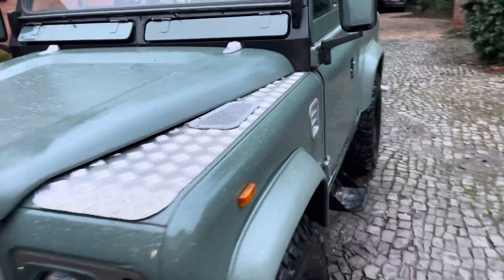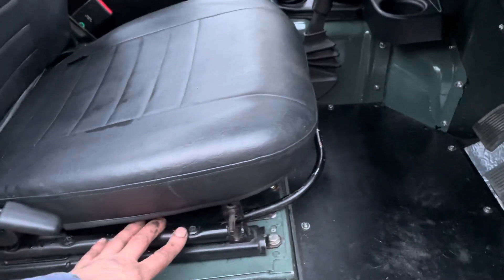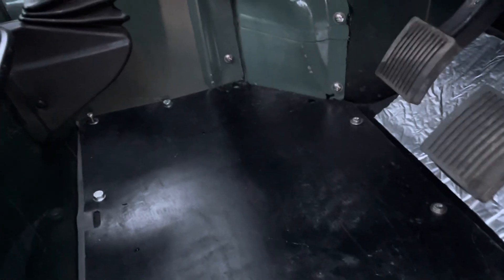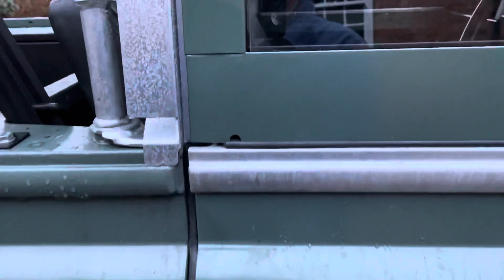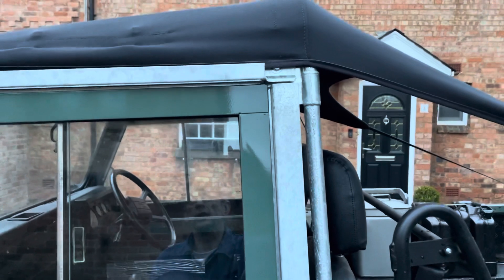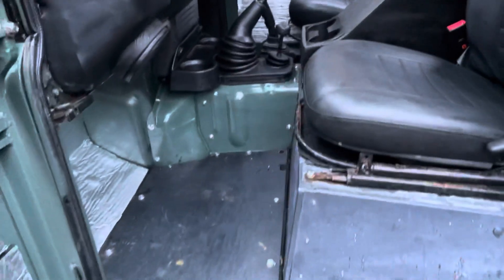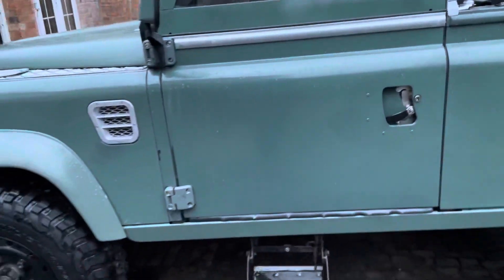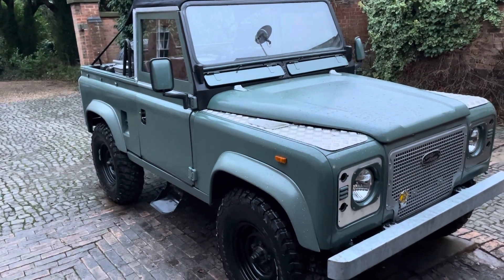LandRover 90 Jobs - Floors and Sound Proofing